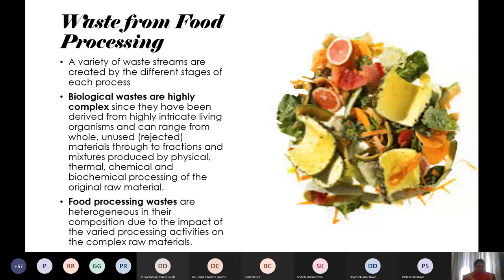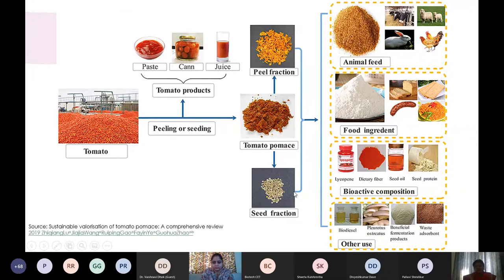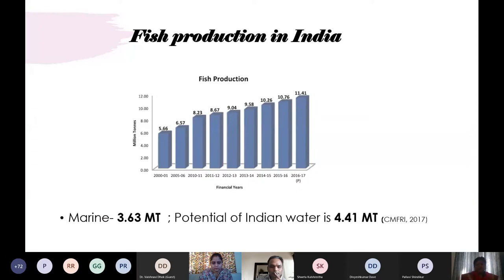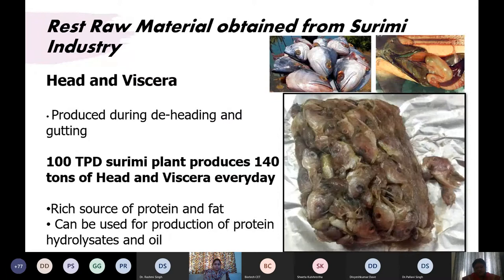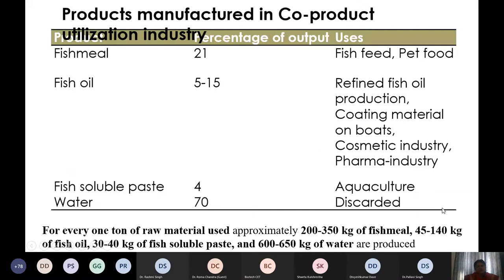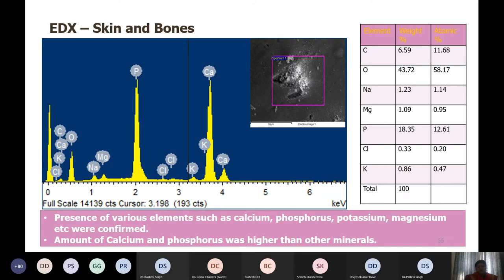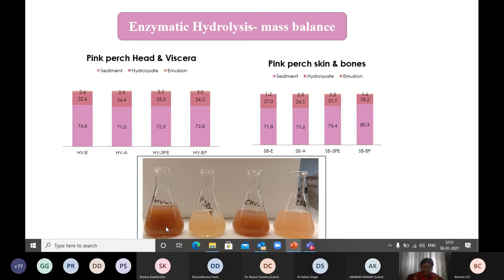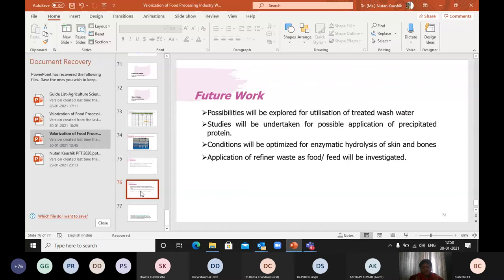Valorization, Food Processing Industry Waste (FDP Day 4 TS-II)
IILM ENGINEERING
AICTE Training and Learning ( (ATAL) Academy Sponsored Online FDP on "Waste Technology" Organized by Department of Biotechnology, IILM College of Engineering and Technology, Greater Noida on 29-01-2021 (Day 4, TS-II).  The TS-II was presented by  Prof. (Dr.) Nutan Kaushik, Director General, Amity Food and Agriculture Foundation.
The presentation was a 360 degree approach towards obtaining various valuable and commercially viable products from different food based waste materials including fish and home based foods including fruit waste. The session was also interesting in a way as different entrepreneurship and government funding opportunities in this specific domain were highlighted by the speaker.